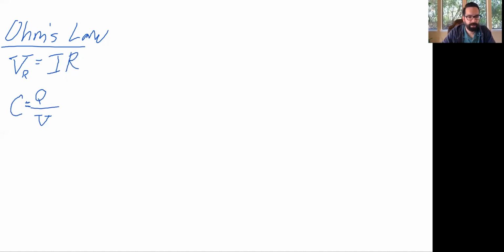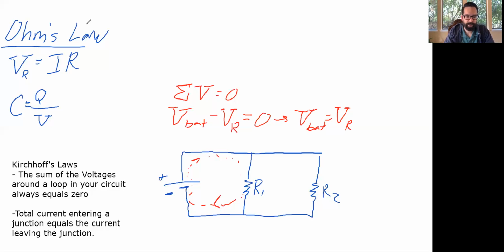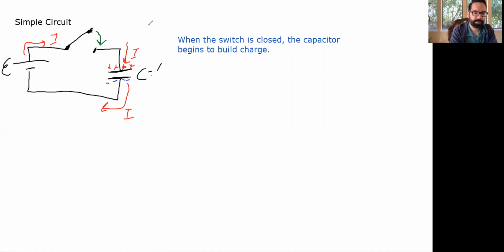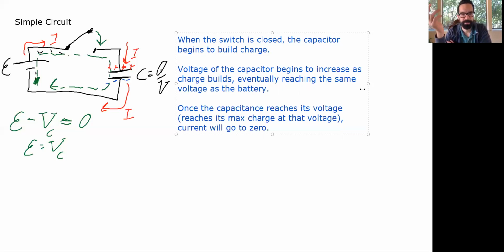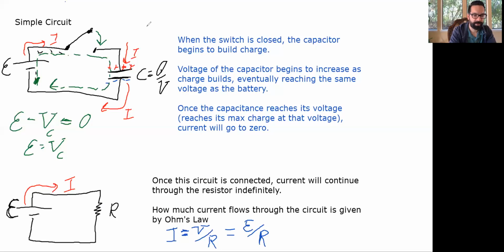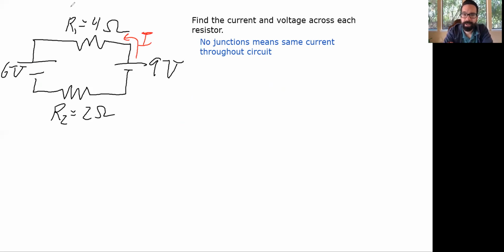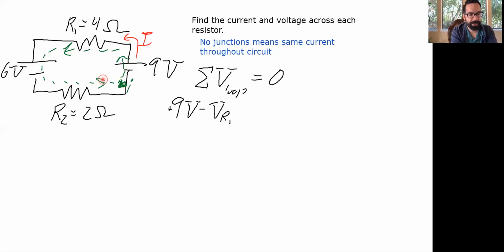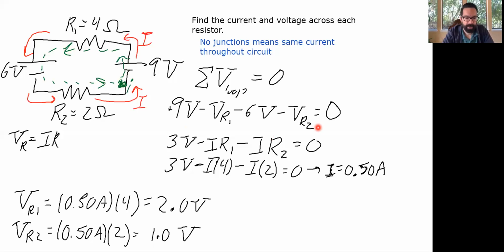Chapter 28: Simple Circuits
Introduction to simple circuits with resisitors